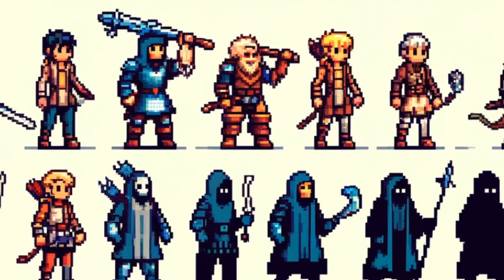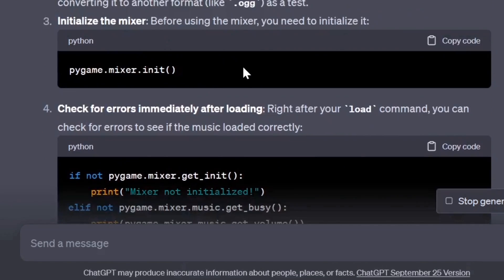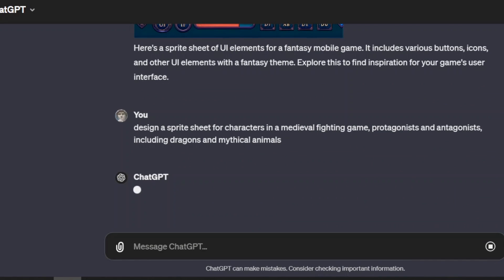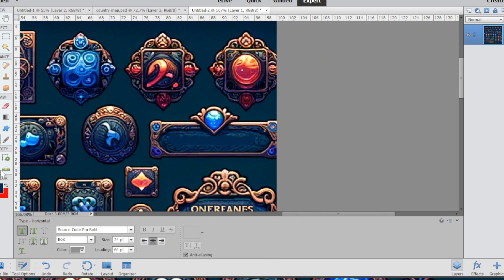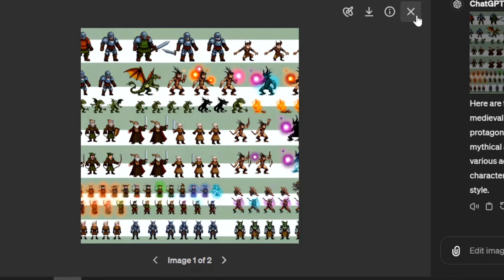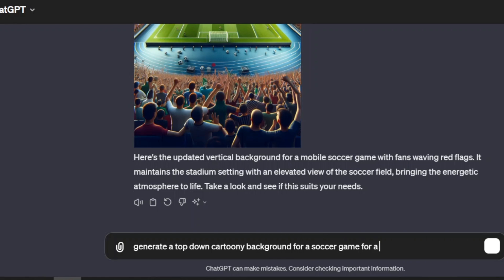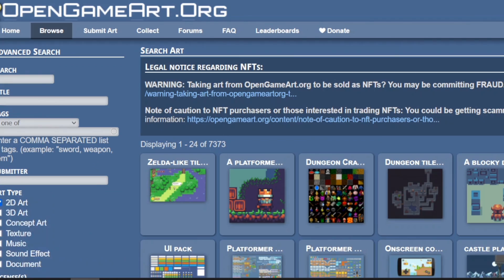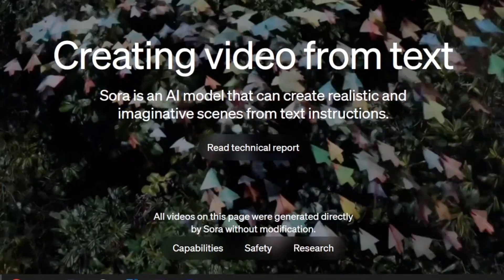How to use AI art for game dev | +New ChatGPT image editing tools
Using AI art for game development saves you time and money if you are developing games. Use ChatGPT to make games and apps, including its DAllE-3 image generation capabilities. New editing tools allow you to edit easily small details. Use AI tools for game dev easy!

All art in this video proudly made by AI